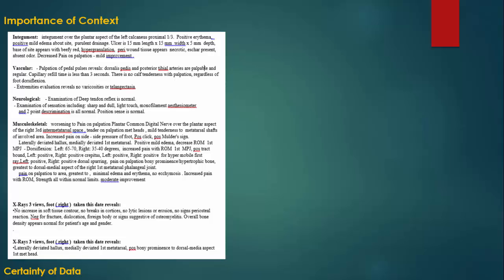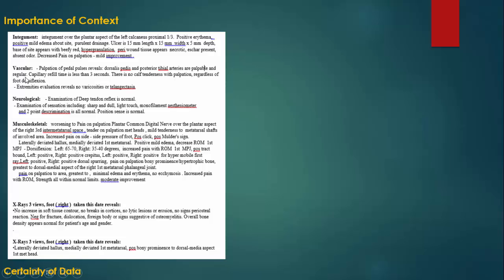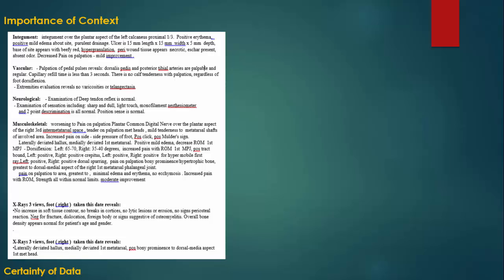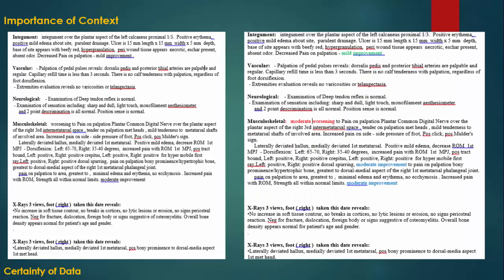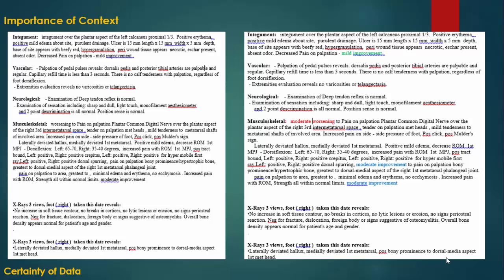Starwriter Data Benefits and competitive advantage context final 4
This video explores and reveals the challenges with maintaining Context when obtaining medical/ clinical data. We demonstrate, with real world examples, the importance of Context and how  the Starwriter patented process resolves this issue to facilitate best clinical data to prove effectiveness of pharmaceutical and medical device products.